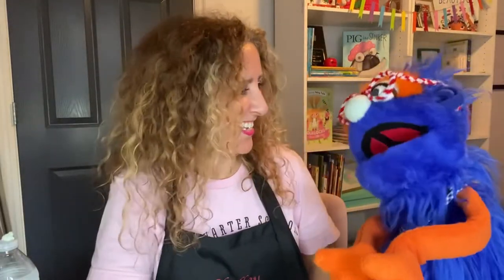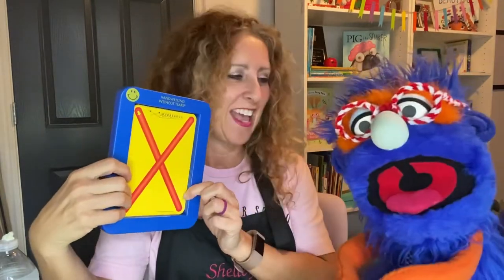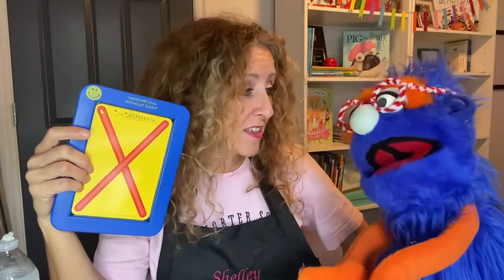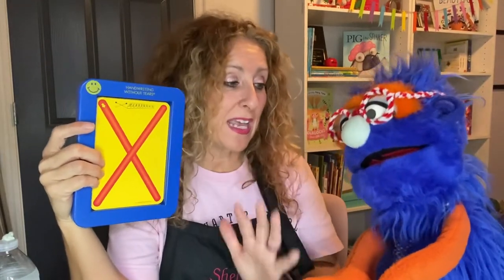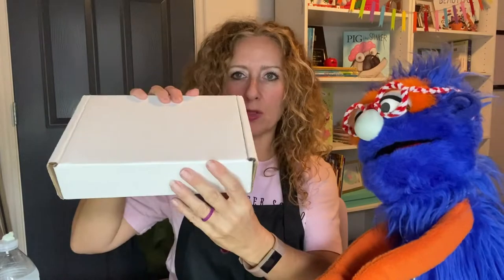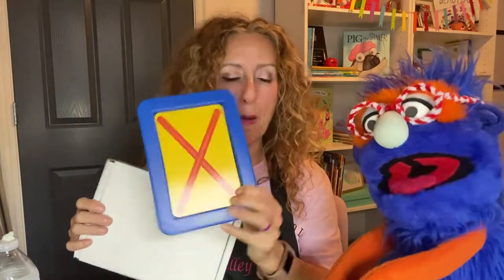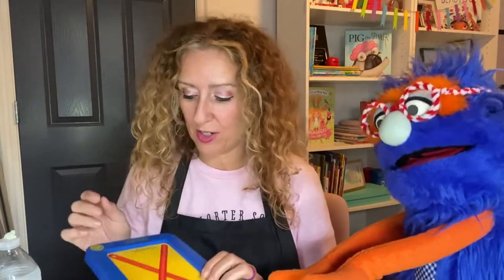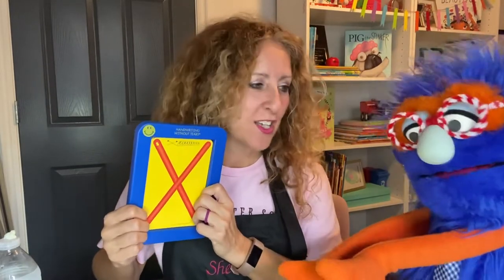Letters in Sign Language- Letter X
Learn the letters in sign language with Gus. Today we are learning about letter X and the sound it makes.